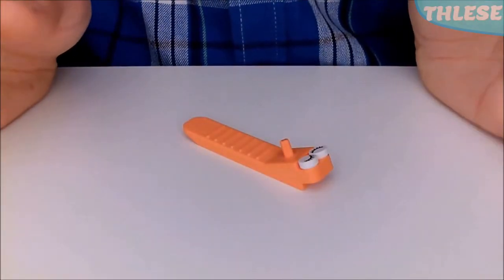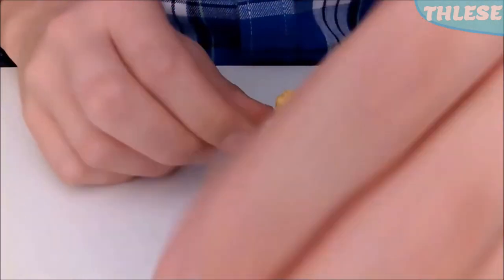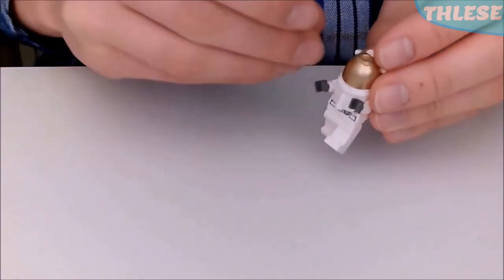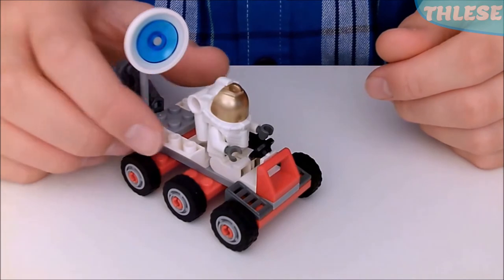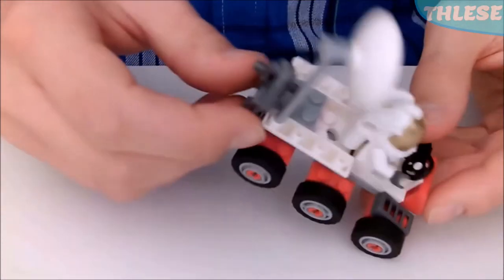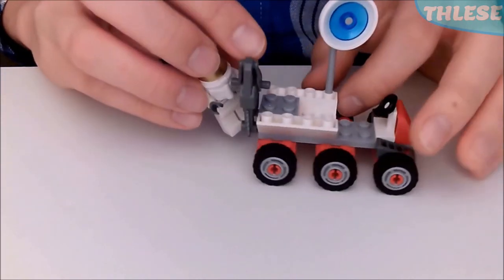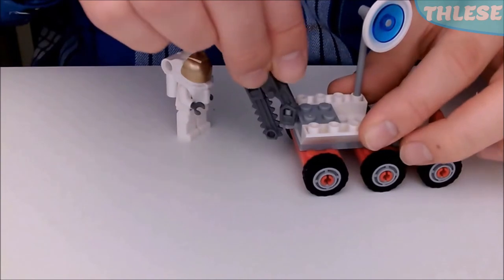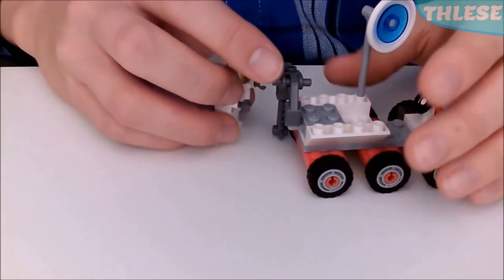Fly me to the moon. Cause I got some research to do! - Lego Play-Around #4 | 3365 from 2012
Set 3365 from 2012. Play-Around sketch involving dangers on the moon (and the moon buggy as well 🤫)

For all fans of Lego, especially old ones. 😊